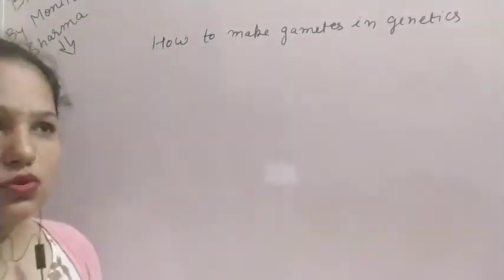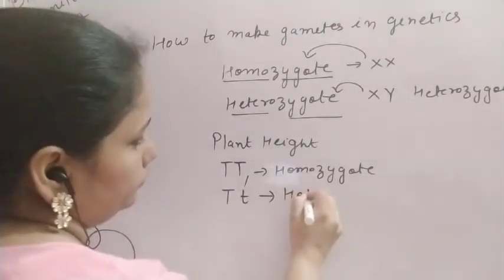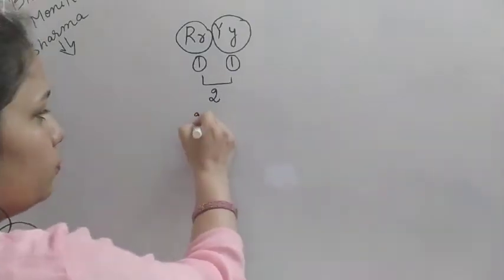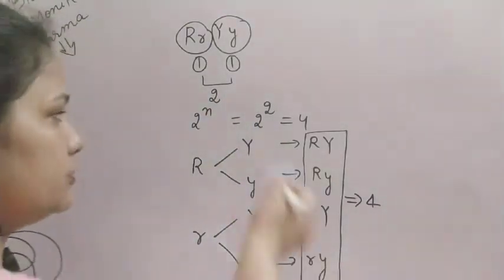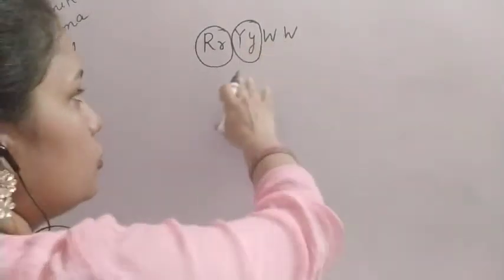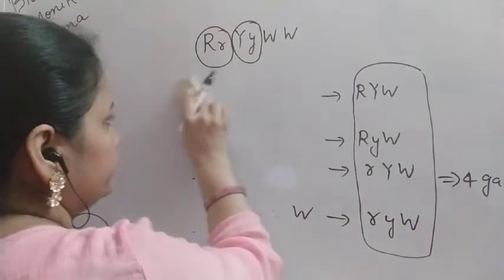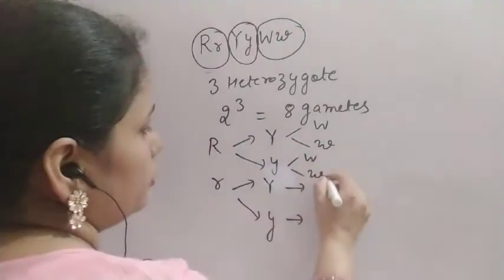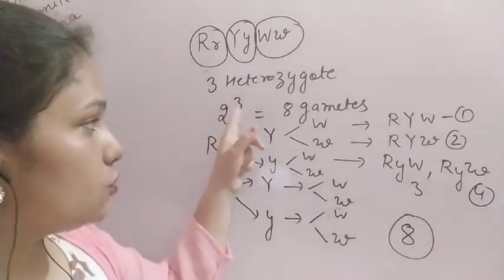How to make gametes in genetics